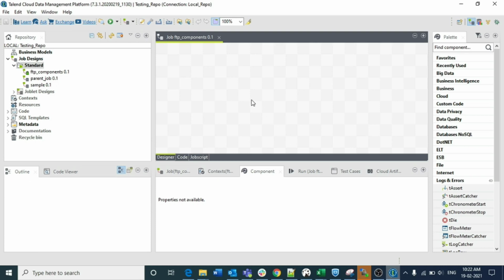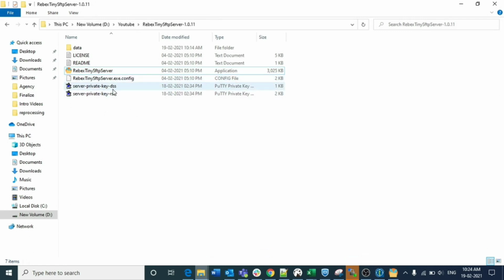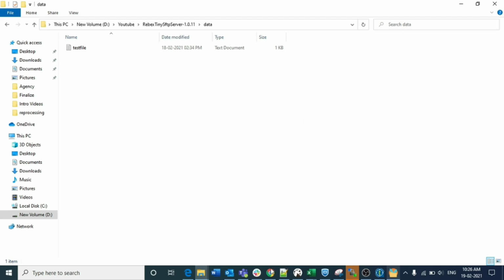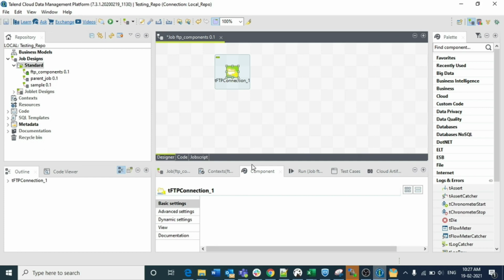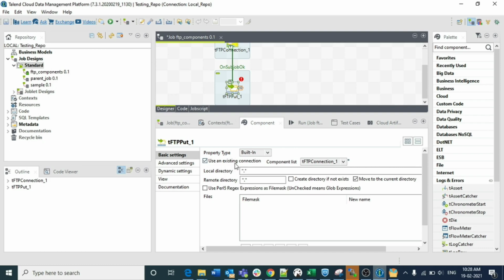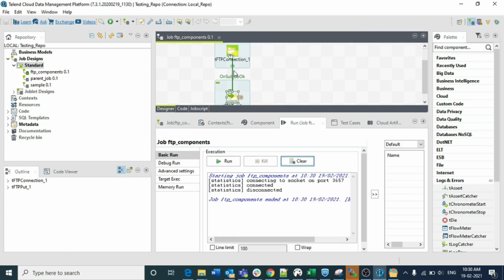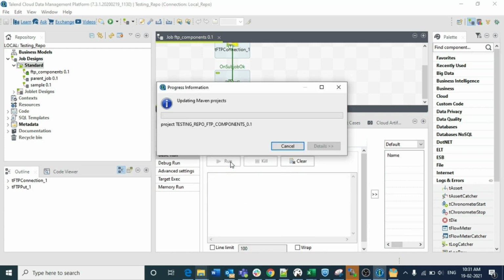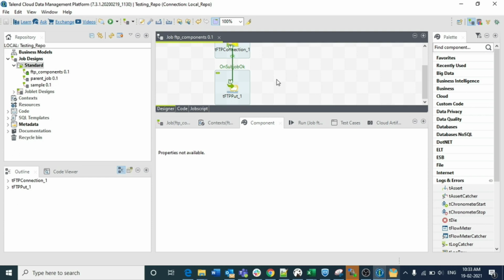78. How to send files/folders from your Local to Remote Server in Talend l tFTPPut l Talend DI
Talend Tutorials

This tutorial session covers the complete Talend course that you need to learn in order fulfill all the goals in the projects.

OR